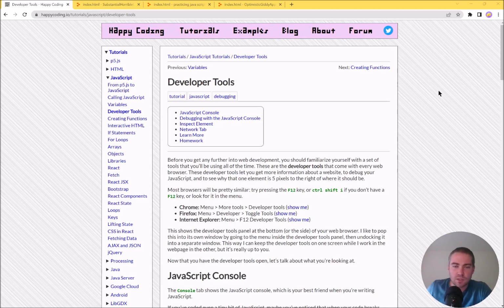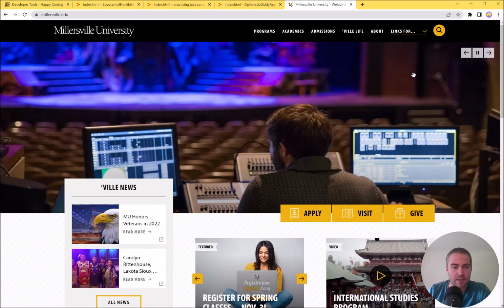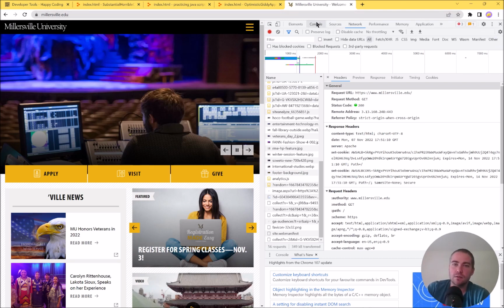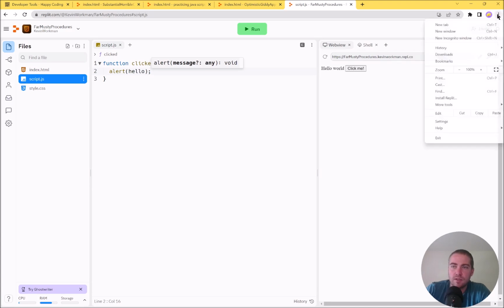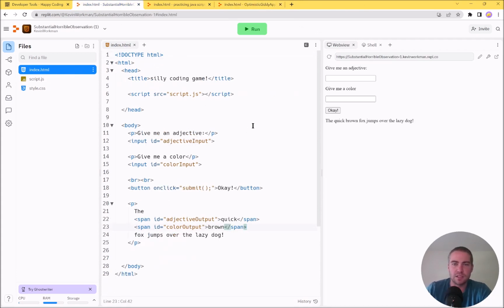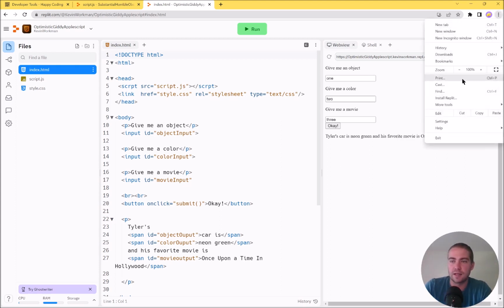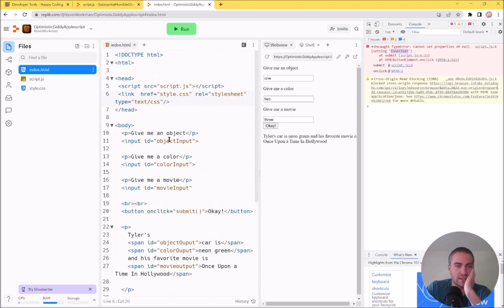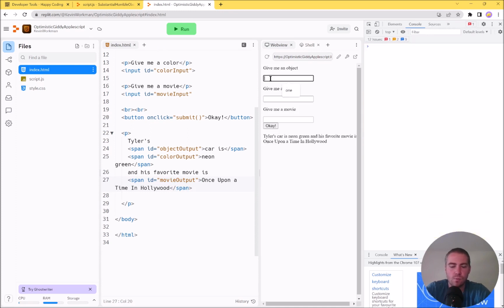Developer Tools - Intro to Creative Web Dev